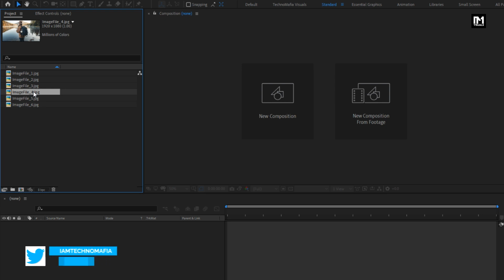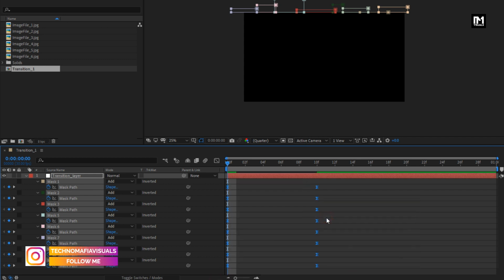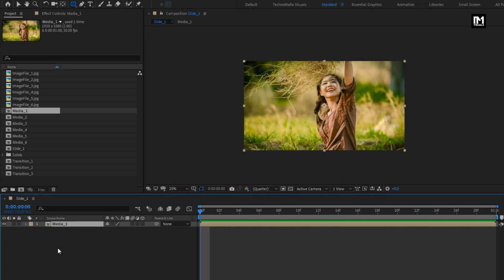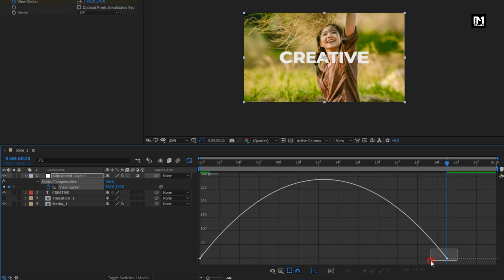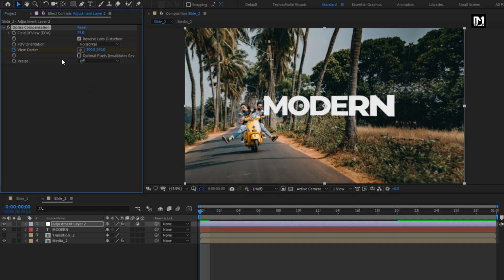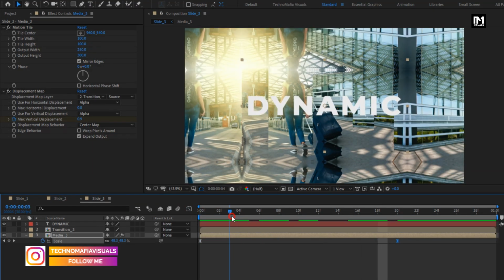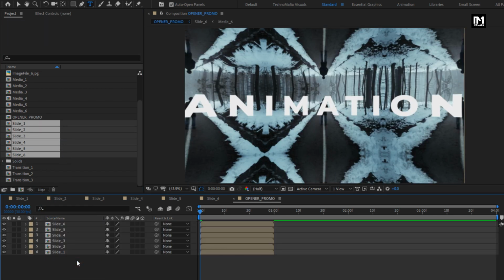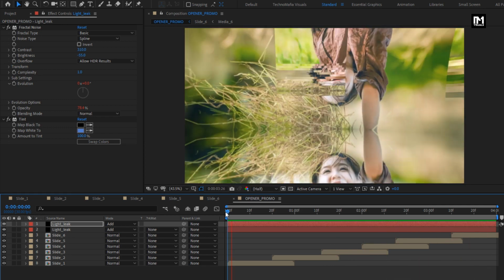Fast Dynamic Opener Intro Animation In after Effects | After Effects Tutorial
Hello friends, this tutorial is about how to Create fast dynamic opener intro animation in after effects.